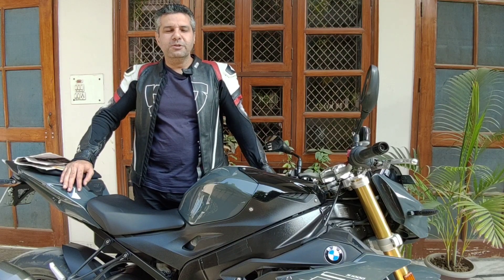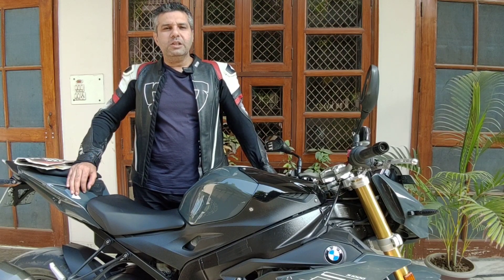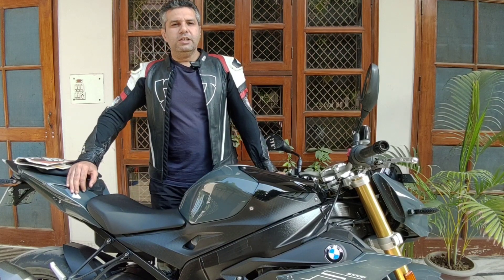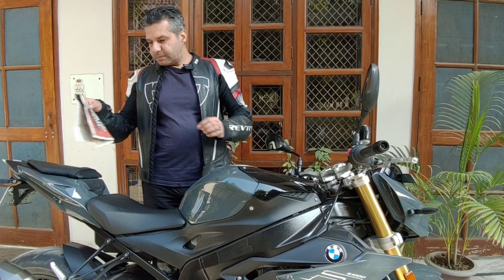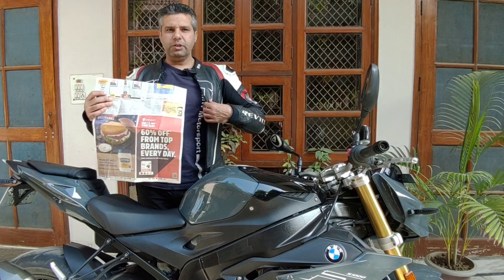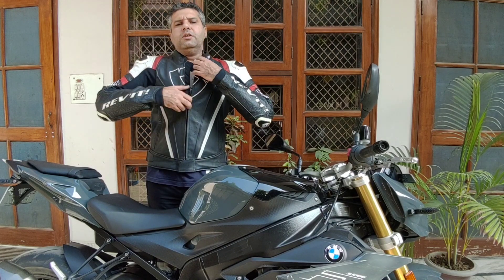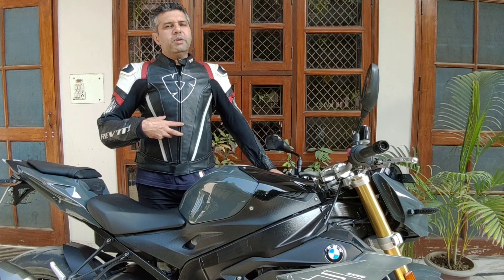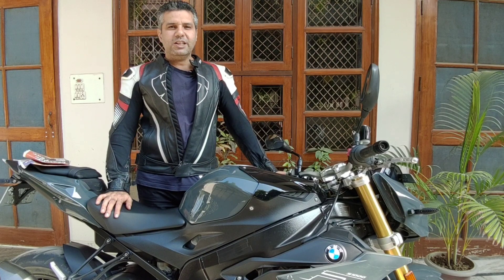Winter Rides | Top Tip | Protect yourself from cold with newspaper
Hello Friends,

This video is about sharing my experience on how to protect yourself while riding in winter months.